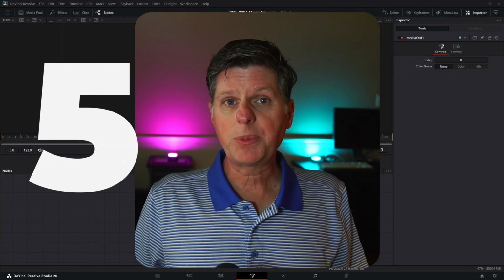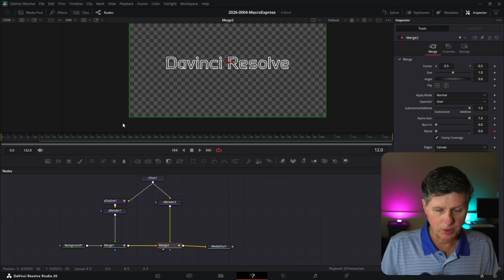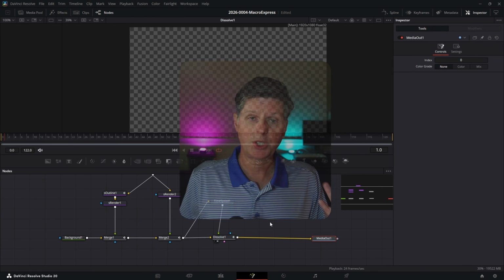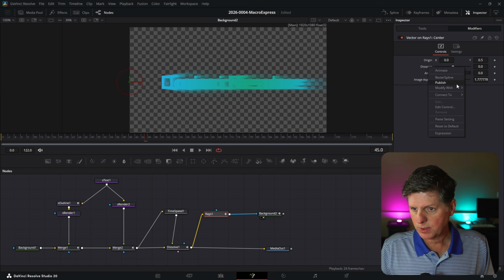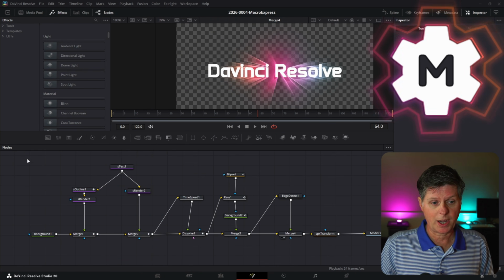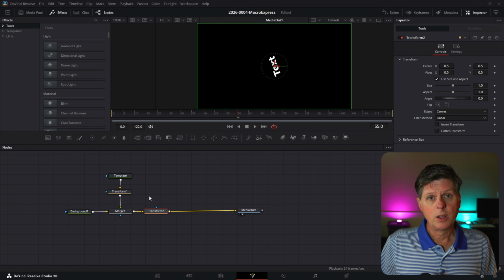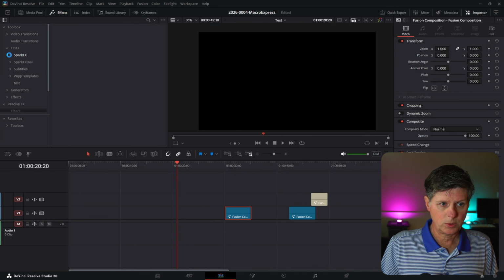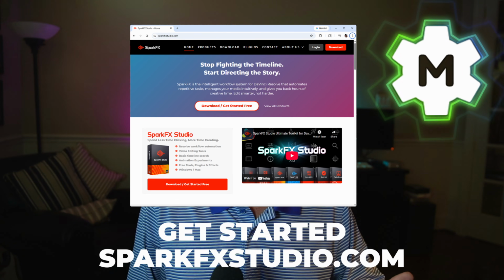Create a Fusion Text Animation (Made WAY Easier) Davinci Resolve Tutorial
In this tutorial , we dive deep into DaVinci Resolve Fusion to build a dynamic "Ray-Trace" style text animation from scratch. I’ll walk you through a 5-step animation workflow including animating outline text, the "Time Speed" trick for perfect out-animations and some fun edge detect effects. Plus, I’m revealing my new experimental tool, ? helps make you fusion animations more usable in just a few seconds.

Chapters
00:00  Intro & Preview
00:53  Step 1 - Setting up Outline Text
01:35  Step 2 - In & Out Animation (Time Speed Trick)
02:40  Step 3 - Gradient Styling & Looping Animation
03:20  Step 4 - Adding Volumetric Rays
04:06  Step 5 - Edge Detection & Final Polish
07:55  Unveiling Spark Macro Express
05:28  Tutorial: Building Macros in 3 Clicks
08:20  Integrating Font Labs & Styles
12:41  Subscriber Features & Final Thoughts